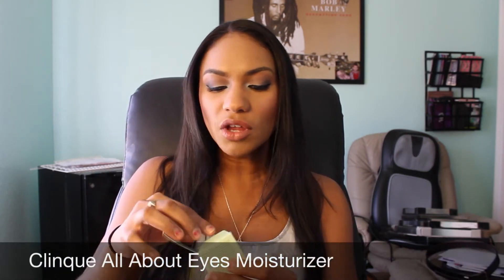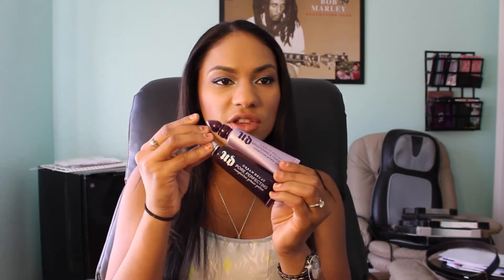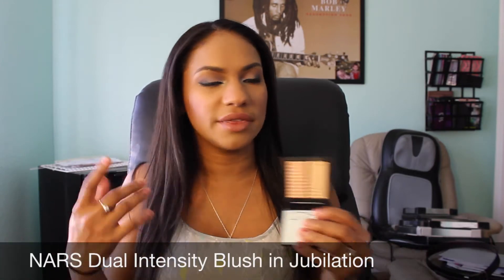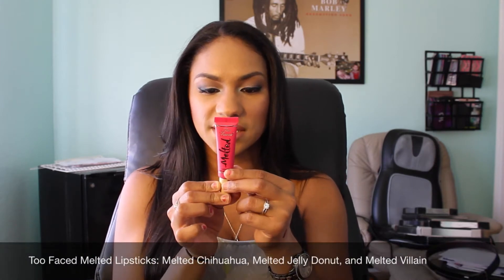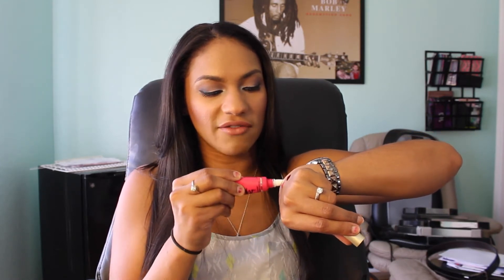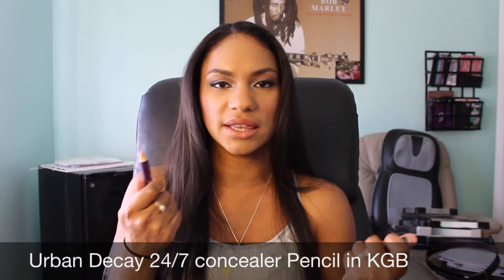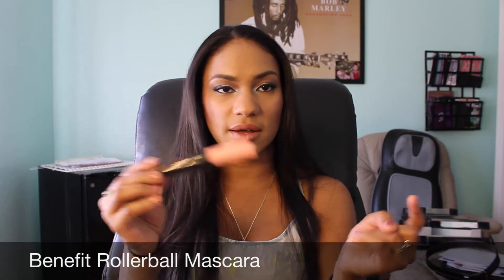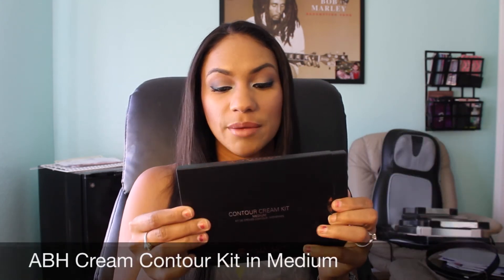HAUL | 2015 !!!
Products Mentioned:
GlamGlow Exfoliating Cleanser
Clinque All About Eyes Moisturizer
Algenist Ultimate Anti Aging Eye Cream
Urban Decay: Brightening and Tightening Primer & Pore Perfecting Primer
Marc Jacobs Lip Liners : Nudeist , Honeybun, Primrose
MAC Whirl Lip Liner
Laura Mercier Indiscretion Highlighter
MUFE Sculptuer Visage blablah Face Contour in 02
NARS Dual Intensity Blush in Jubilation
Laura Mercier Matte Translucent Setting Powder
Kat Von D Vampira Liquid Lipstick
Too Faced Melted Lipsticks: Melted Chihuahua, Melted Jelly Donut, and Melted Villain
Still Liquid lipstick in Fiery
Bite Beauty Hand cut Lipsticks: Pecan & Rosewood
Tarte Creaseless Maracuja Concealer In Tan
Urban Decay 24/7 concealer Pencil in KGB
Benefit Rollerball Mascara
  Cover FX Custom Coverage Foundation in N60
Dior Nude Air Foundation in 040
ABH Cream Contour Kit in Medium
Too Faced Selfie Palette